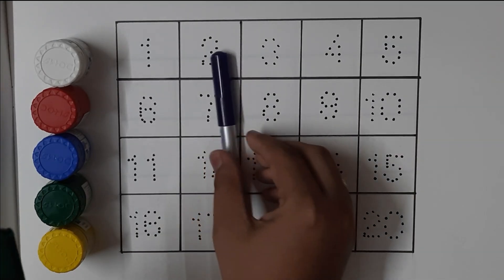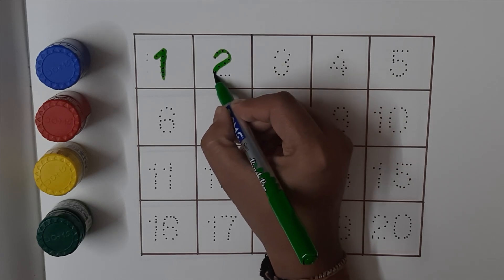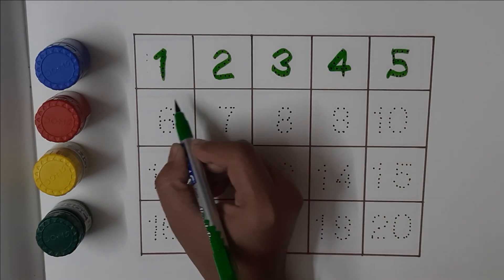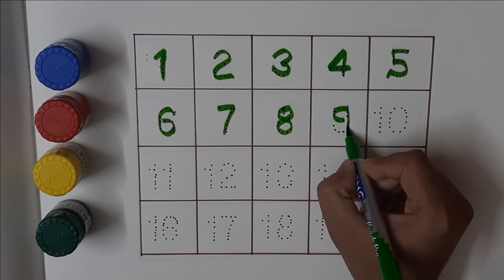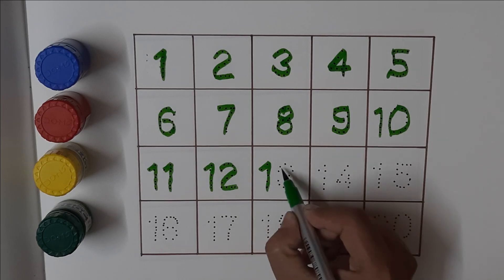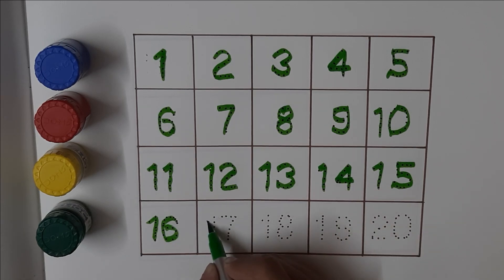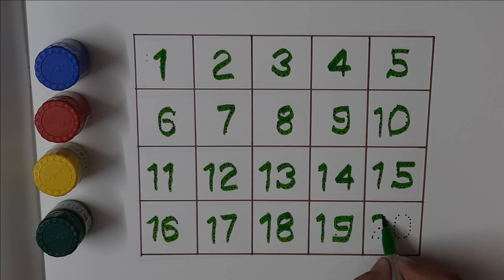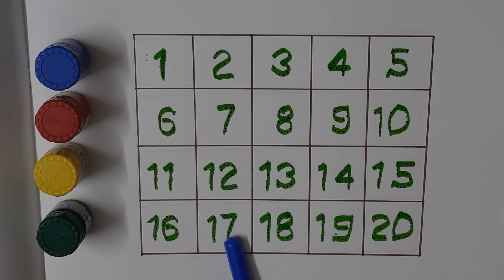123 numbers, Counting, numbers, 1 to 20 numbers, numbers song, ABCD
123 numbers, Counting, numbers, 1 to 20 numbers, numbers song, ABCD

rhymes
nursery rhymes
phonics song
abcd
abcd rhymes
abcd song
colors
sketch
drawing
sketch drawing
abc
abc song
alphabet song
phonics song
nursery rhymes
abcdefg song
abcdefu
abcdabcd
small abcd
chhoti abcd
abcd alphabet
english abcd
abcd 123
abcd learning
alphabet
phonics
phonics sounds
alphabet phonics sounds
cocomelon
nursery rhymes
abcd learning
learn abc
numbers song
numbers
123
abcdefg
alphabet phonetic
abcd writing
colors
watercolor painting
sketch
drawing
pencil drawing
sketch colors
sketch drawing
rhymes